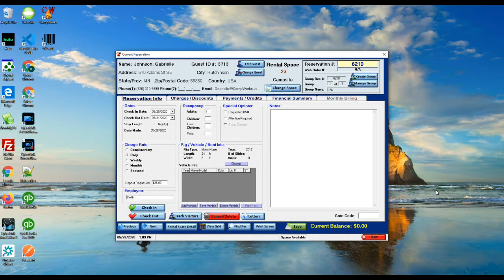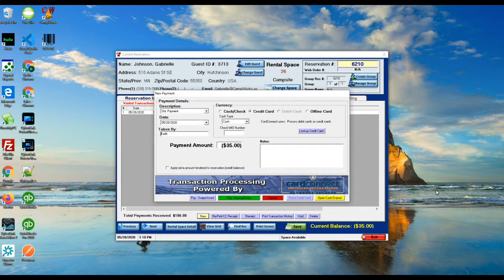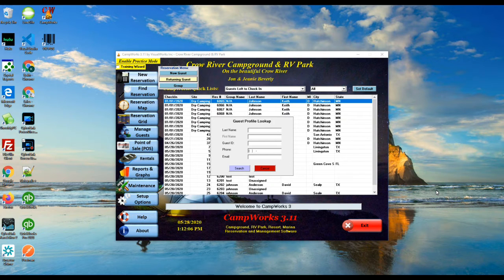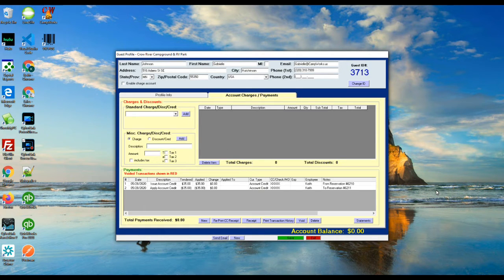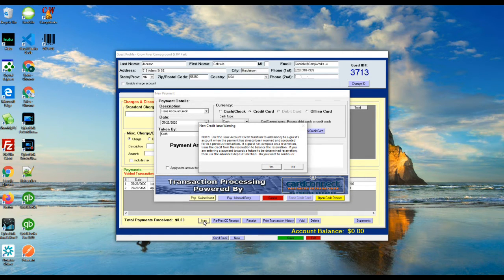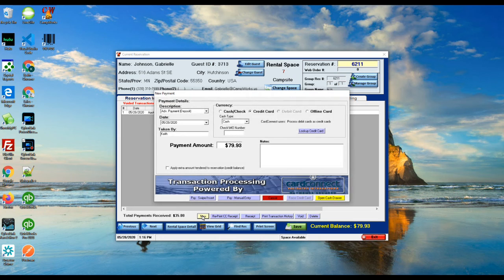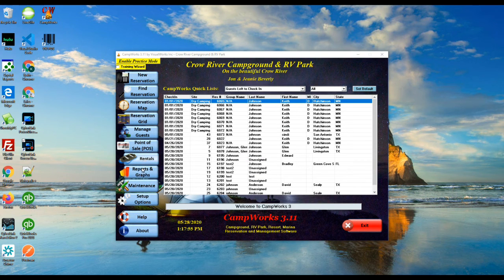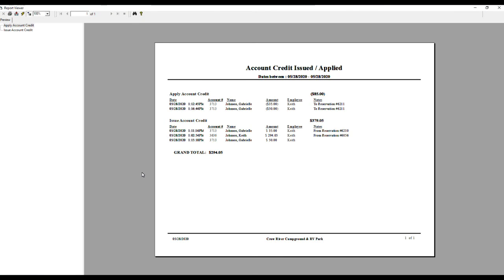CW 3.11 Account Credit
CampWorks Account Credit Training